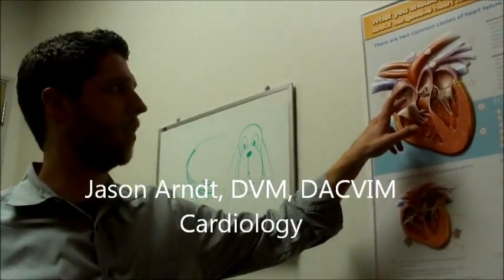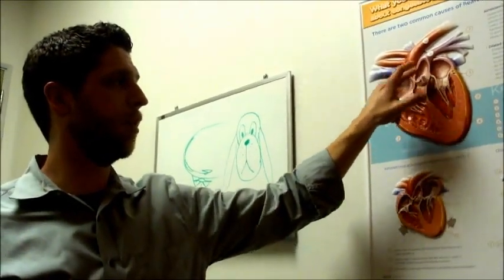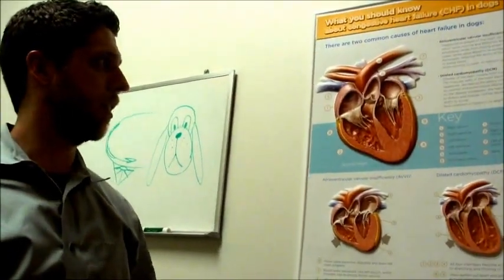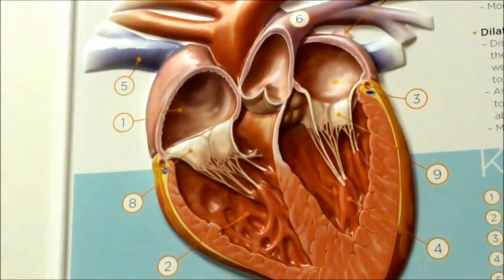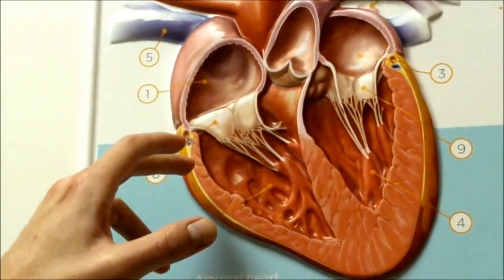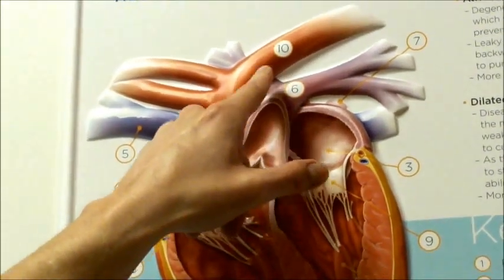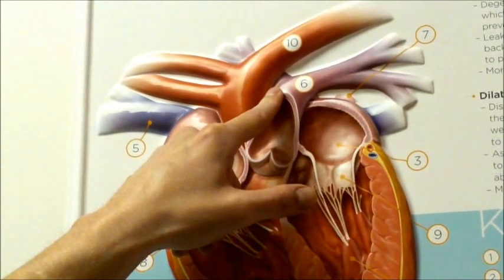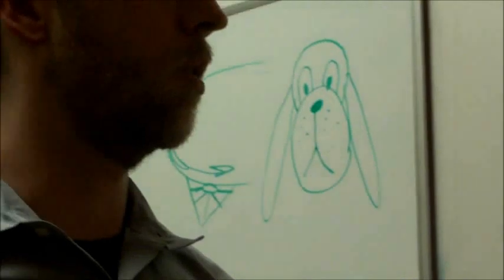Sky's Cardio Consultation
Cardiologist consult with Maltese requiring two serious heart surgeries.